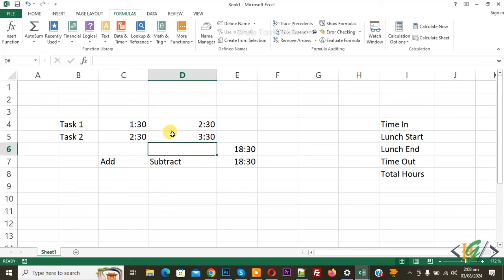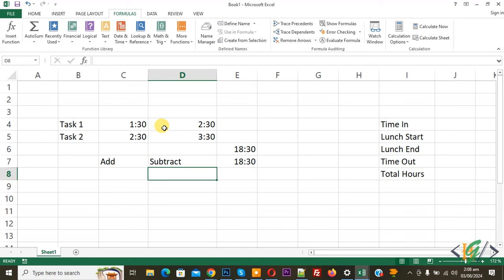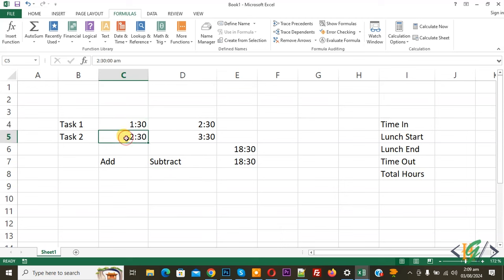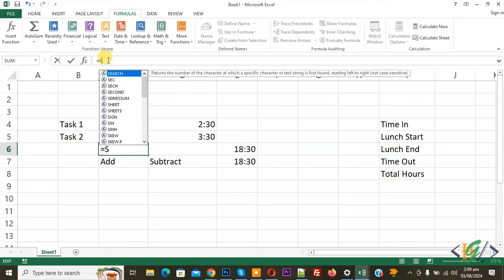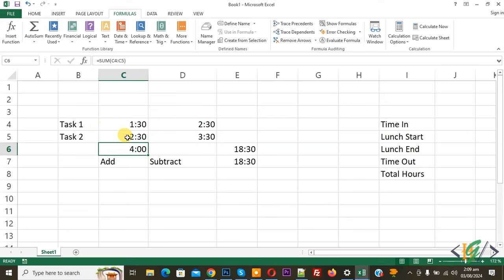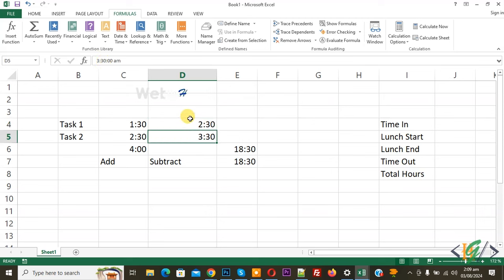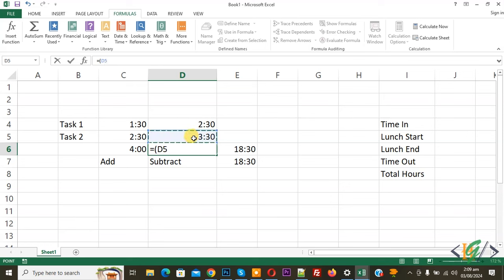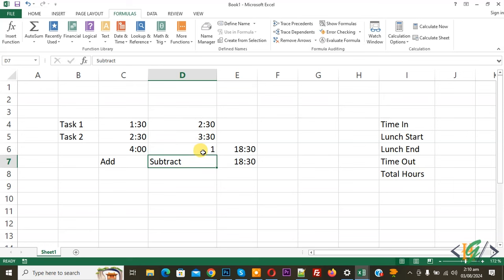How to Add & Subtract Time in Microsoft Excel | Times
In this excel tutorial for beginners you will learn how to add and minus time in ms excel.

* Add Time:
=SUM(C6+C7)

* Subtract / Minus Time:
 =(C7-C6)*24